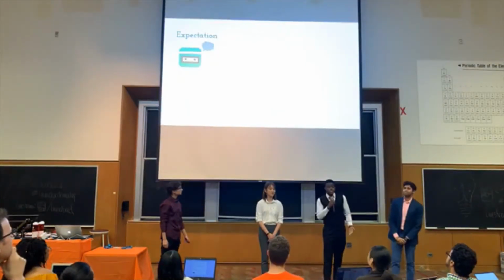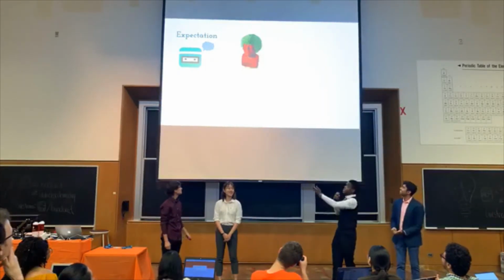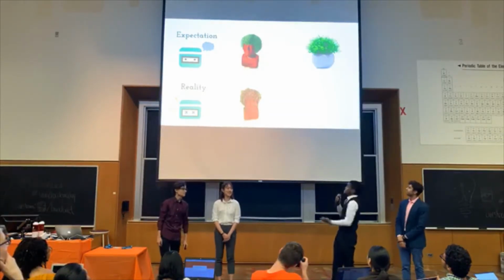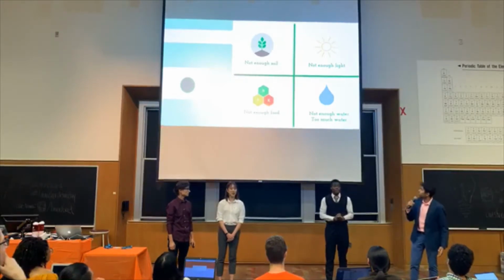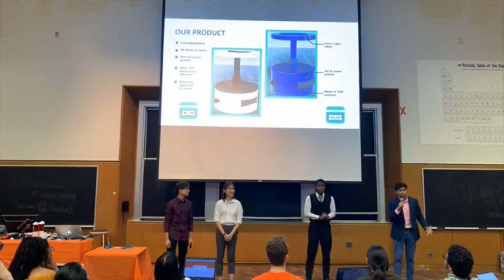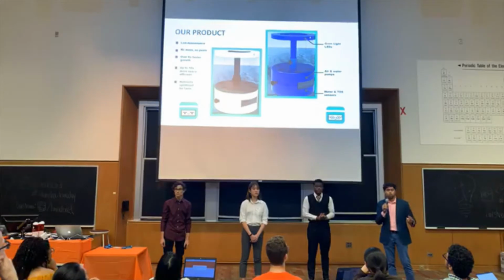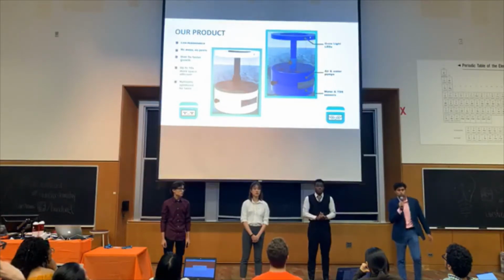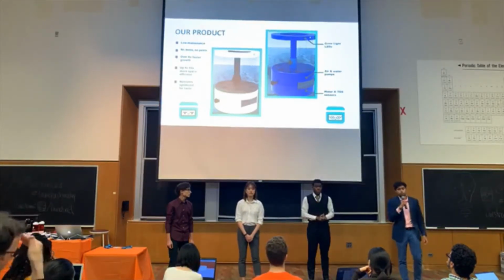Growbot - 2019 LaunchX Startup Pitch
Growbot is a low-maintenance indoor hydroponic smart garden that delivers fresh, sustainable, organic produce
Founders:  Bonnie Bao, Bright Dikko, Marcelo Lejeune, Yuvanshu Agarwal

Learn more about LaunchX at launchx.com